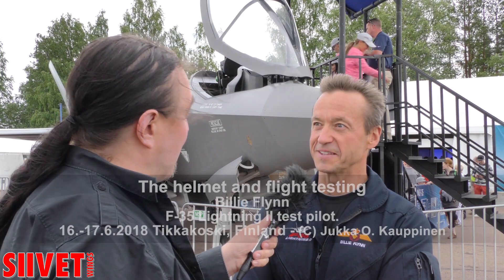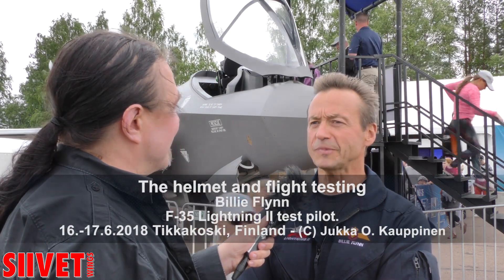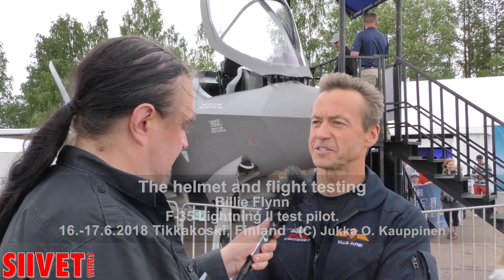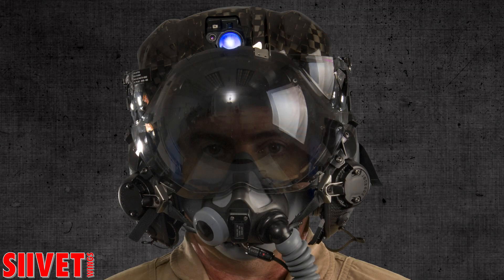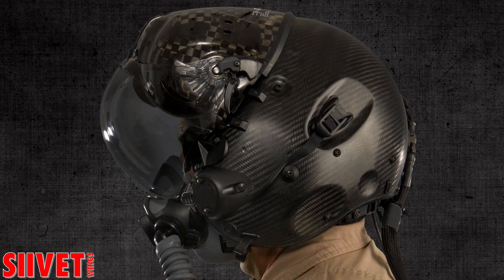F-35 interview 2/5: The All-Seeing Tony Stark Helmet And Test Flights - Billie Flynn F-35 Test Pilot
F-35 interview with Billie Flynn 2/5: "The helmet represents the high advanced tech of the 5th generation. Everything is presented on clear visor" he tells and continues about the test flight program of F-35.

Billie Flynns is Lockheed Martin's F-35 Lightning II test pilot. he is also a former RCAF Squadron Commander and fighter pilot with extensive background in military aviation and plenty of different plane types.

Manufacturer's data:
The 5th generaton F-35 Lightning II integrates advanced stealth technology into a highly agile, supersonic aircraf that provides the pilot with unprecedented situatonal awareness and unmatched lethality and survivability.

F-35A
Length 51.4 f / 15.7 m
Speed Mach 1.6
Wingspan 35 f / 10.7 m
Wing area 460 f2 / 42.7 m2
Combat radius (internal fuel) +590 n.mi / 1,093 km
Range (internal fuel) +1,200 n.mi / 2,200 km
Internal fuel capacity 18,250 lb / 8,278 kg
Max g-ratng 9.0
Weapons payload 18,000 lb / 8,160 kg
Propulsion F135-PW-100
Thrust* 40,000 lb Max / 25,000 lb Mil
*Maximum Power (Max) = with aferburner
Military Power (Mil) = without aferburner

The three F-35 variants have similar performance characteristics, and are mainly distinguished by their different basing requirements. As a result, the F-35B and F-35C variants have unique ways to take off and land.
The variation between models allows military forces to achieve service-specific mission capability, while still taking advantage the economies of scale that result from the parts and processes that are common to all three variants. All three variants are supersonic, low observable stealth fighters that all have the same advanced avionics required to execute multirole missions and the support of the F-35 sustainment technologies.

The F-35A conventional takeoff and landing (CTOL) variant is designed to operate from conventional runways, and is the only version to carry an internal cannon. The F-35A will be the most prevalent variant of the F-35. The U.S. Air Force as well as the majority of our allied air forces and Foreign Military Sales (FMS) nations will operate the F-35A, replacing their 3rd and 4th generation aircraft.
The F-35B model short takeoff/vertical landing (STOVL) variant is designed to operate from austere, short-field bases and a range of air-capable ships operating near front-line combat zones. The F-35B can also take off and land conventionally from longer runways at major bases.
F-35C - For the first time in U.S. Naval aviation history, radar-evading stealth capability comes to the carrier deck. The F-35C carrier variant (CV) is the Navy’s first stealth fighter and the world’s only 5th Generation, long-range stealth strike fighter designed and built explicitly for aircraft carrier operations.

Ilmavoimat 100 vuotta -juhlalentonäytös järjestettiin Tikkakoskella 16.-17. kesäkuuta 2018. Tapahtuma keräsi yleisöä kahden päivän aikana jopa 26 000 innokkaan taivaalle tähyäjän verran. Näytöksen aikana yleisö pääsi ihailemaan lukuisia erilaisia esityslentoja sekä historiallisilta lentokonetyypeiltä että tämän päivän moderneimmilta huippuhävittäjiltä, jotka ovat mukana Suomen Hornetin seuraajahankkeen tarjouskilpailussa.